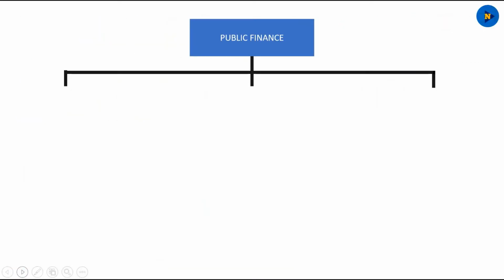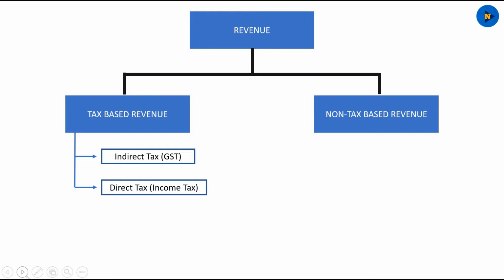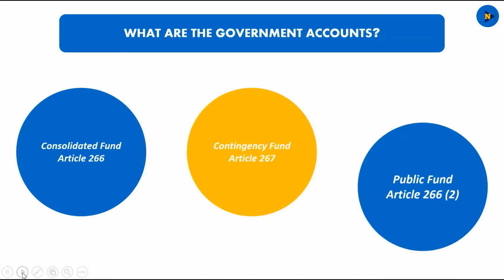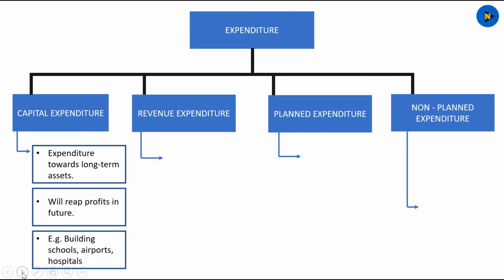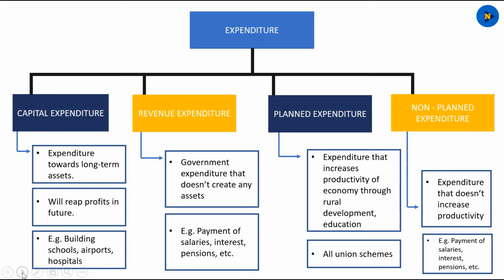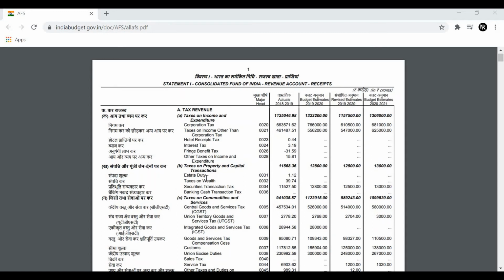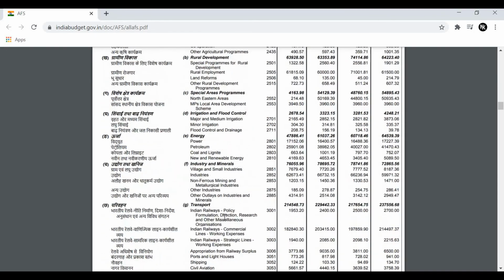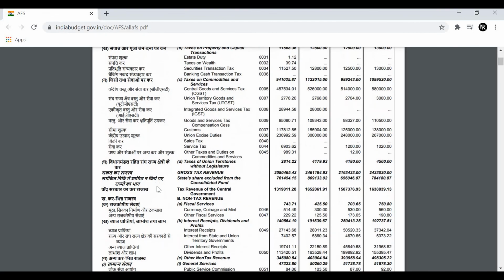Public Finance Lesson 1 - Introduction to Fiscal Policy | Economy for UPSC CSE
In this video we'll be covering the basics of Public Finance, which is a significant topic in Economy for UPSC.

Major Components of Public Finance -
1) Revenue and its types
2) Expenditure and its types
3) Debt and its types

Policy-Making in Public Finance
1) Fiscal Policy (Prepared by Ministry of Finance)
2) Monetary Policy (Prepared by RBI)

Towards the end of the video, I analyzed the Annual Fiscal Policy of India with the help of the knowledge gained through this lesson.

Public Finance | Indian Economy | UPSC | In English
APPSC GROUP 2 MAINS -MONEY BANKING AND PUBLIC FINANCE
Understanding Public Finance
what is public finance, public revenue and expenditure
Nischal Tube - Revolutionizing Online Education